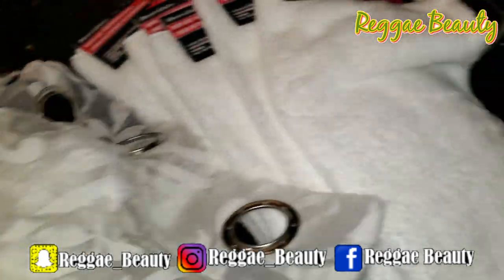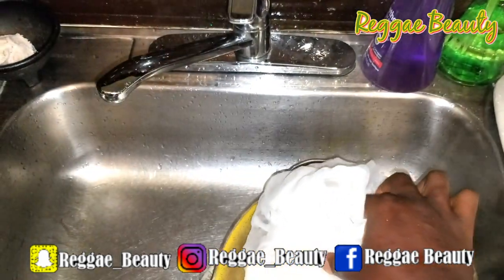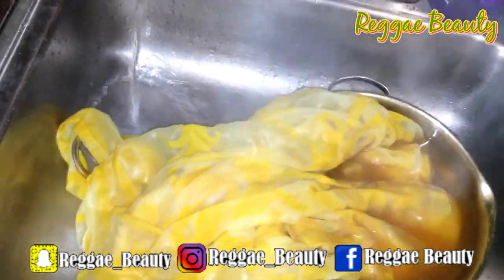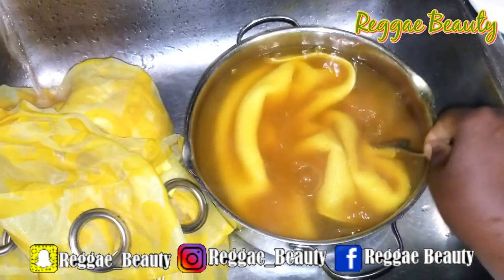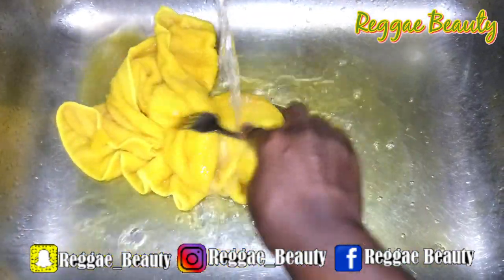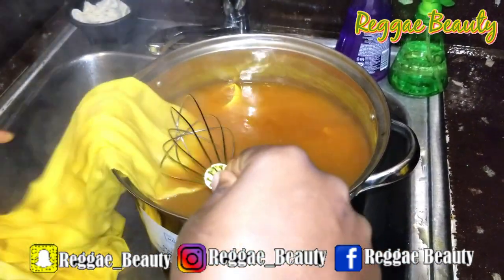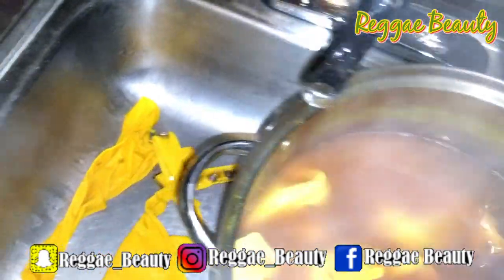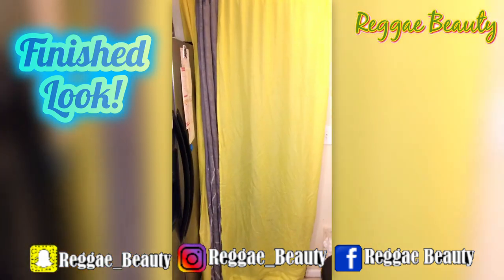TUTORIAL: How to DYE Fabric NATURALLY with TURMERIC